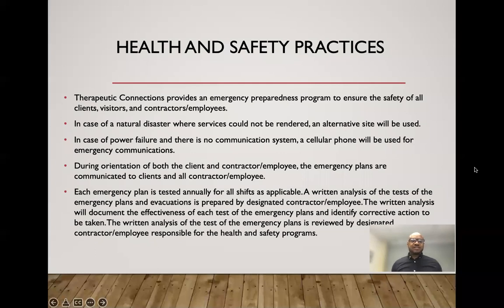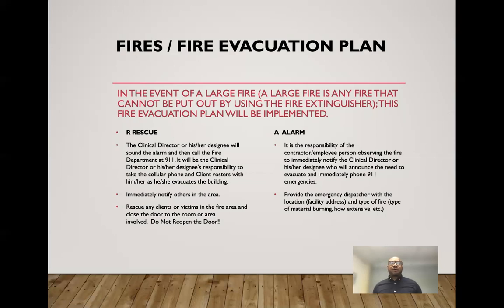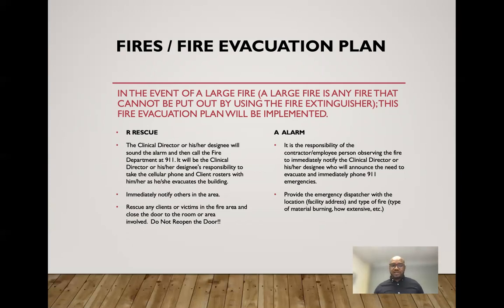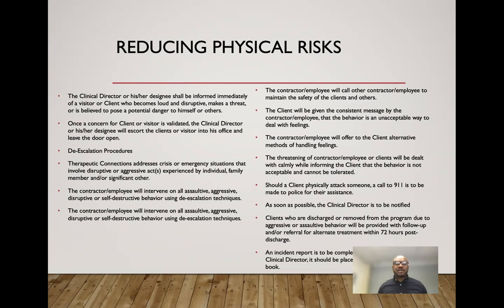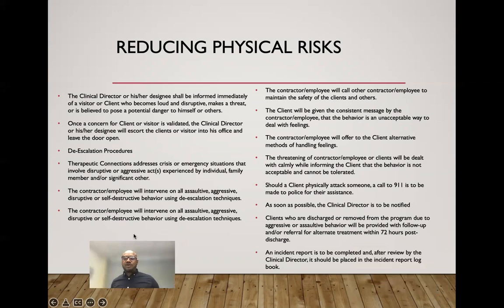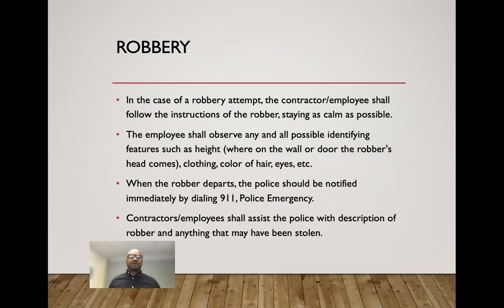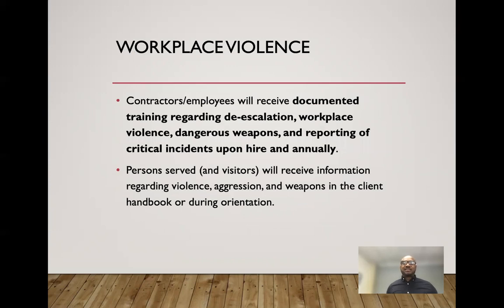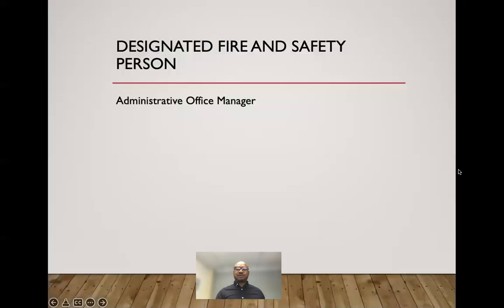Health and Safety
This presentation focuses on the various health and safety precautions that our company takes in an effort to keep the staff and clients safe.